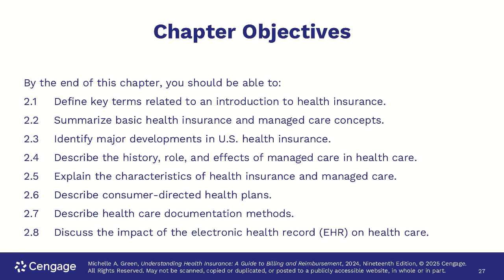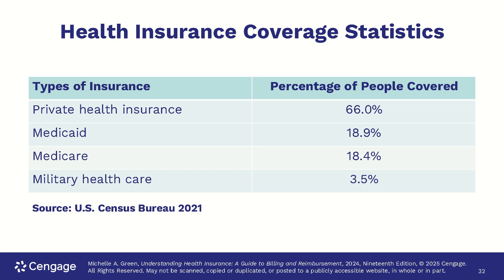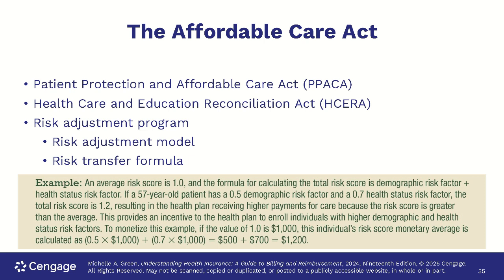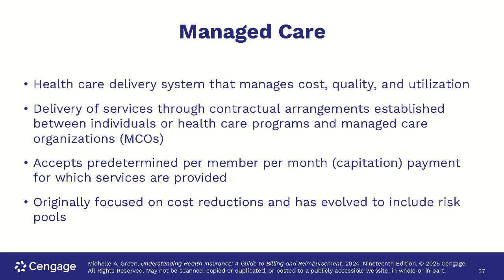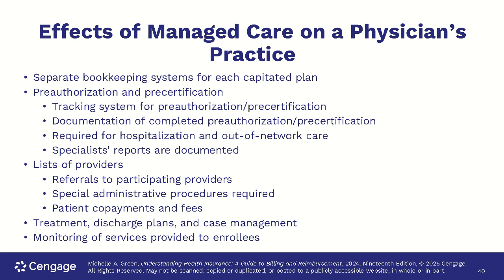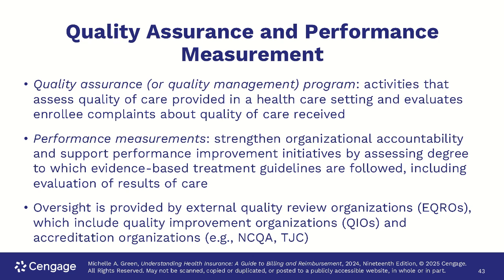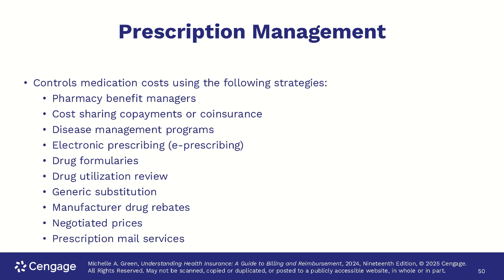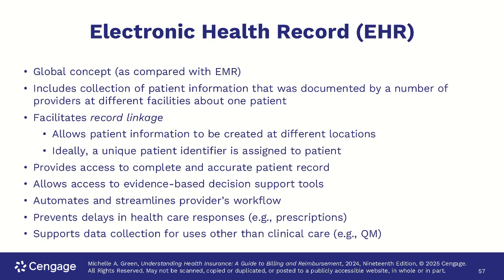Week 1-Outpatient Billing & Reimbursement-Chapter 2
In this presentation, Dr. Lisa L. Campbell presents  Chapter 2 of Understanding Health Insurance: A Guide to Billing and Reimbursement, 19th Edition by Michelle A. Green. This presentation covers foundational concepts essential for understanding the complexities of health insurance and managed care systems.

🔍 What You’ll Learn:

✅ Key terms related to health insurance and managed care
✅ Major developments in U.S. health insurance, including the Affordable Care Act
✅ The evolution, role, and effects of managed care on healthcare delivery
✅ Characteristics of consumer-directed health plans (CDHPs)
✅ The importance of accurate healthcare documentation
✅ The impact of Electronic Health Records (EHRs) on patient care

Healthcare professionals and students seeking a deeper understanding of insurance and managed care
Aspiring health insurance specialists, coders, and administrators
Anyone interested in healthcare policy, billing, and reimbursement

🚀 Advance Your Knowledge and Career!